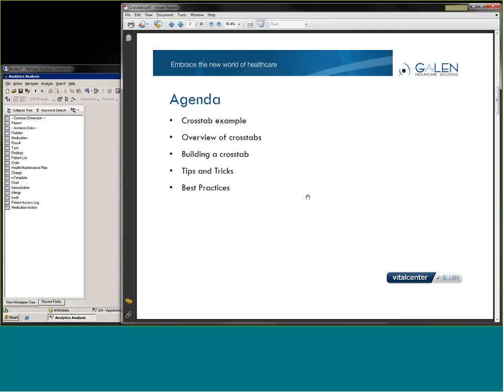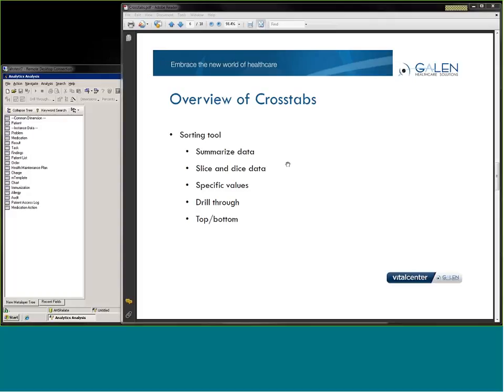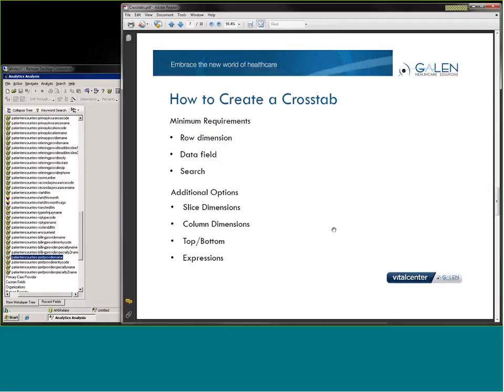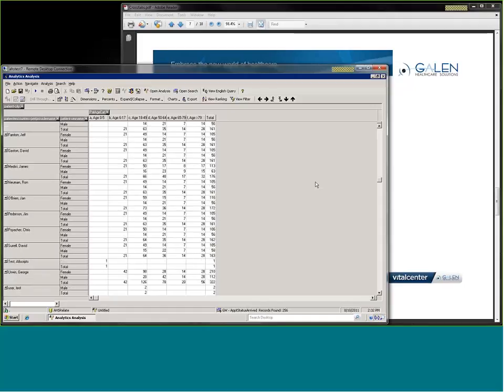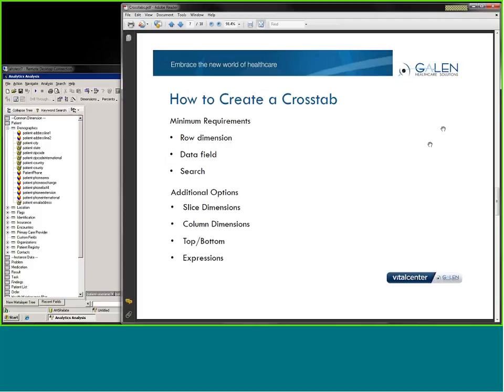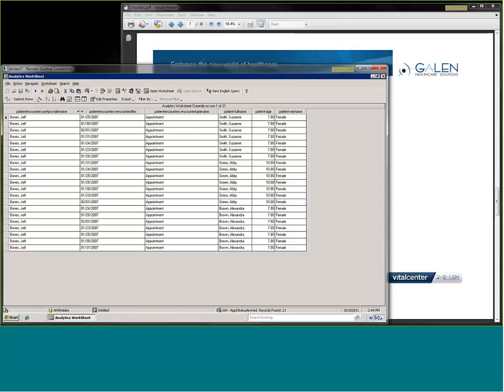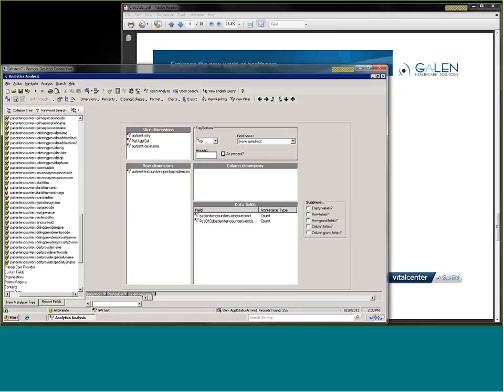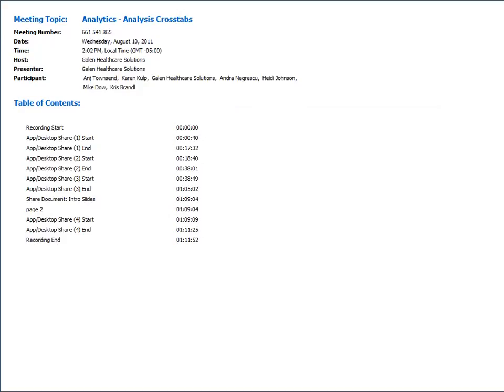Analytics - Analysis Crosstabs (2011)